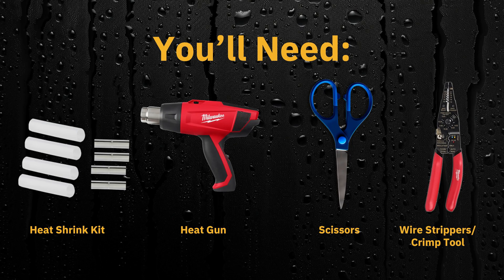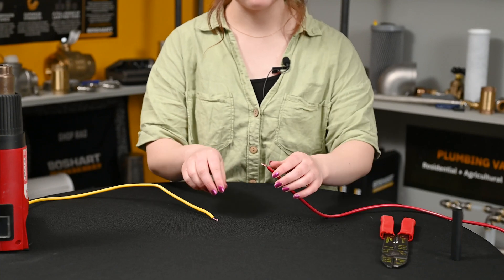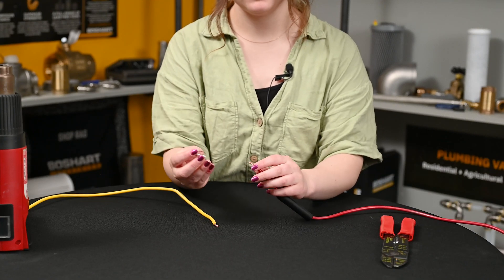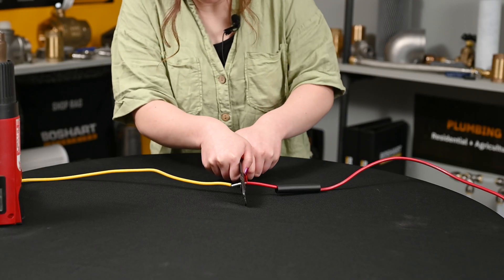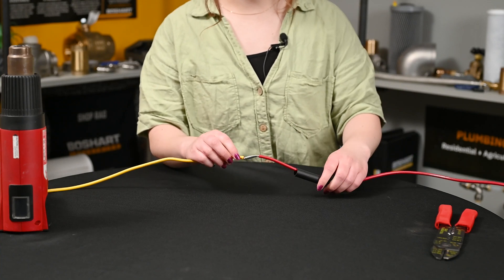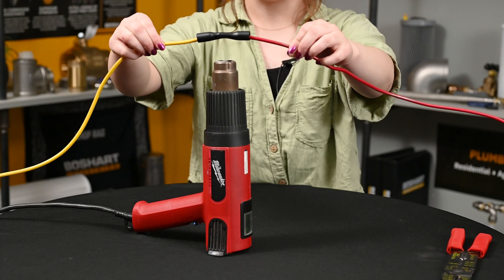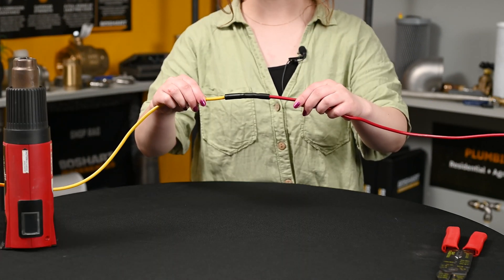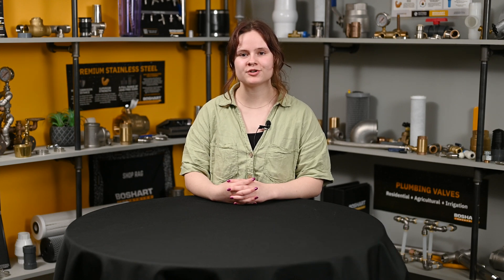How to Properly Install a Heat Shrink Kit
In this video, we demonstrate the step-by-step process to properly install a heat shrink kit.